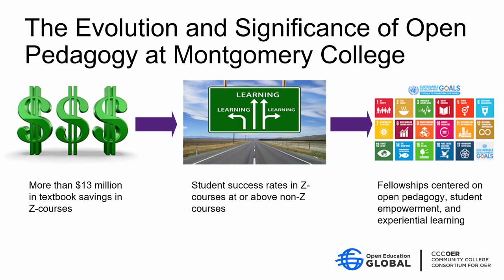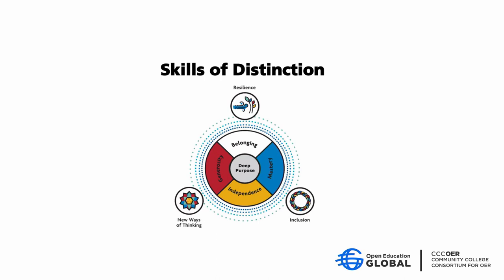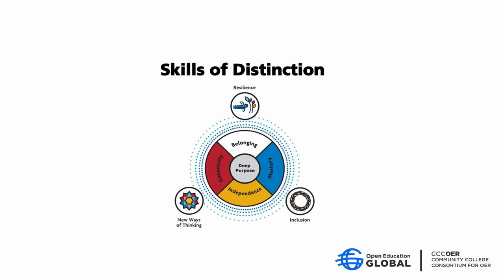OEGlobal23: Community Colleges Lead the Way to Open Education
Community colleges and institutes are publicly funded higher education institutions in Canada and the US providing affordable pathways to 4-year degrees and career workforce certificates.

Join our panel of open education leaders from diverse backgrounds who guide the work from online education, instructional design, workforce development, and libraries at community colleges. The unique programs they lead illustrate the many approaches possible to expanding equitable access and outcomes at community colleges and institutes through open education. Featured programs include:

• The UN Sustainable Development Goals Open Pedagogy Fellowship
• Reimagine Higher Education 2030 (NorQuest College)
• Conestoga Colleges supports faculty and learners in collaboratively developing and publishing Open projects with release time and wrap-around support.
• The California Virtual Campus’s (CVC) Exchange

The Open Education Global Conference 2023, or OEGlobal23, took place in Edmonton, Alberta, Canada, from 16-18 October 2023 and was co-hosted by OEGlobal and NorQuest College.